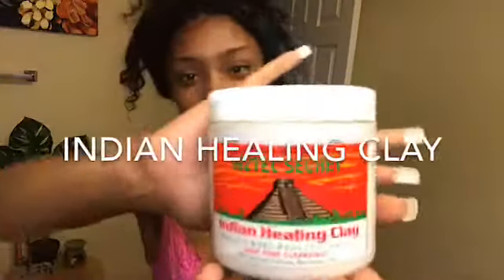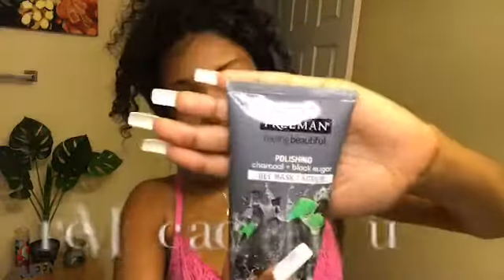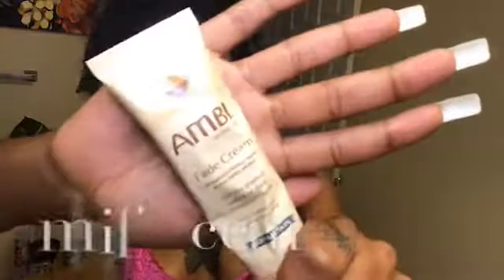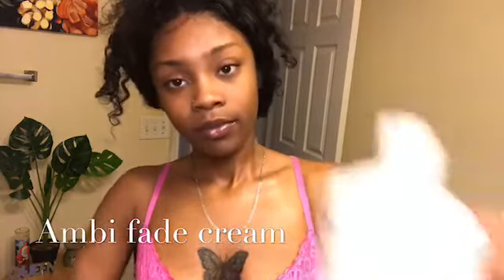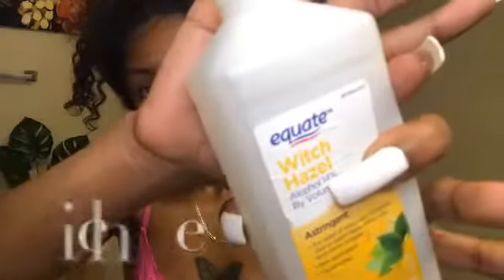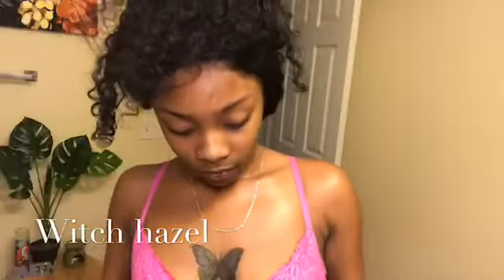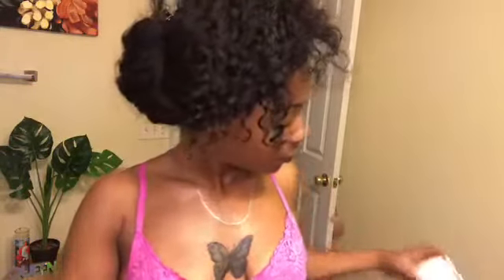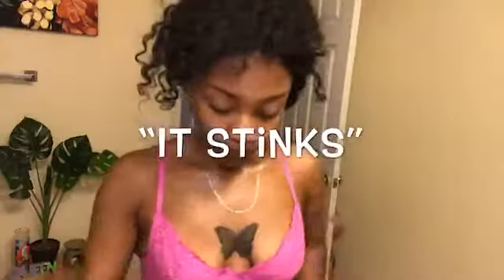SKIN CARE ROUTINE 2020 Drug store products (ALL SKIN TYPES)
SOCIALS

Hair I'm wearing in this video : ISEE PRINCESS SERIES

Products used in this video :
Indian healing clay
Freeman purifying Mask ( charcoal & black sugar)
Witch Hazel ( any toner)
Coconut beauty bar soap
coconut oil